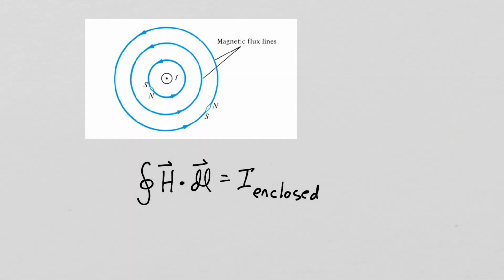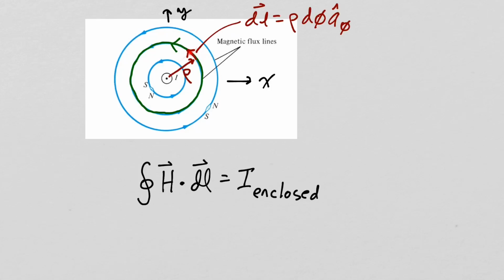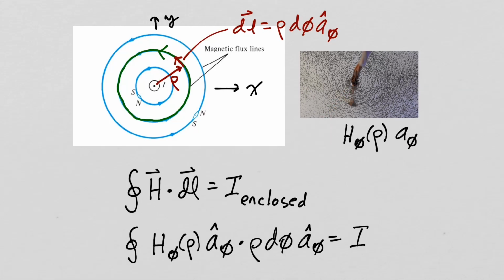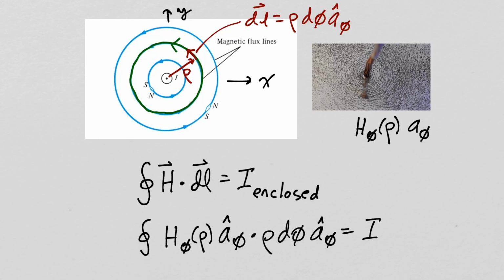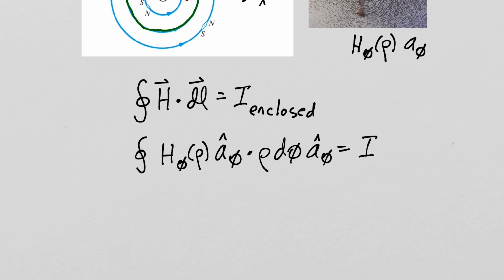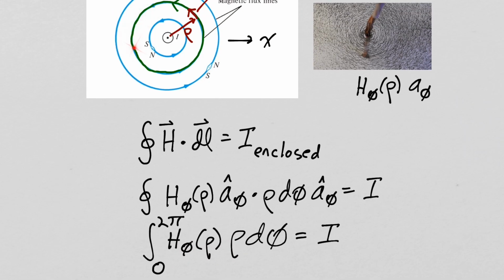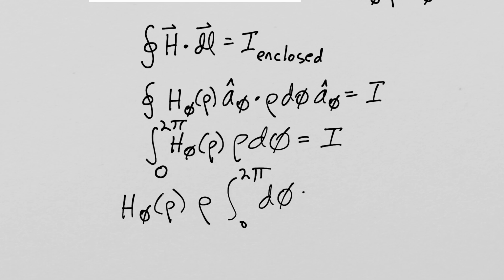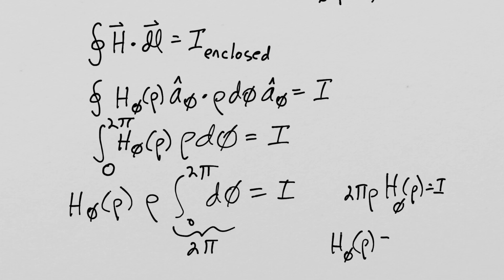Electromagnetics | 7--2: Magnetic Field Of Current Carrying Wire | Purdue University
Understanding Ampere's circuit law is essential when dealing with magnetics and electric currents. In this lecture by Professor Michael Melloch from Purdue University, you will learn how Ampere's law can be applied to calculate the magnetic field produced by a current-carrying wire. Professor Melloch will elucidate how to compute H, the magnetic field intensity, for an infinite line of current flowing along the z-axis. By integrating around the Amperian loop, he will guide you to calculate the magnetic field intensity equation, which will only depend on Ro.

Pursue courses like this and more from Purdue University Online, visit online.purdue.edu for more details.